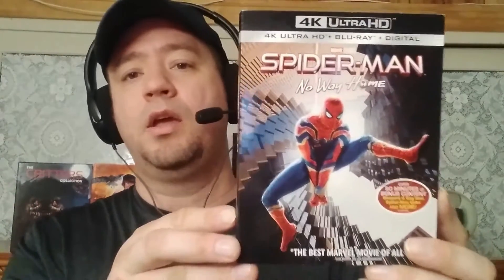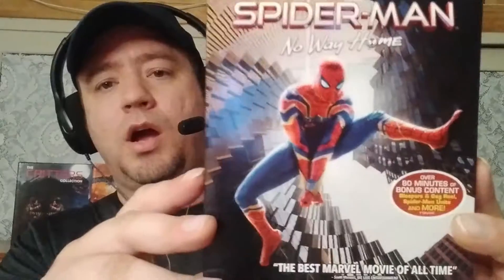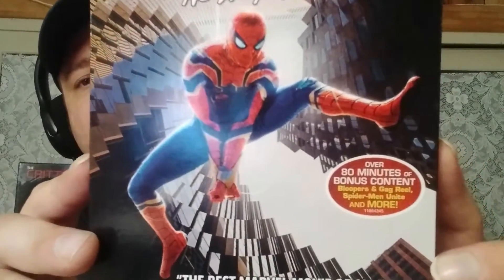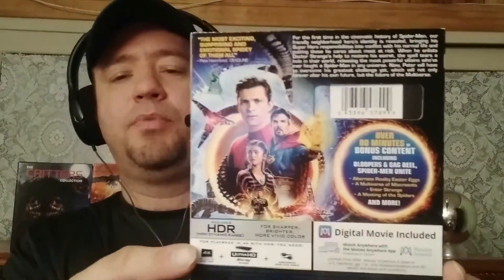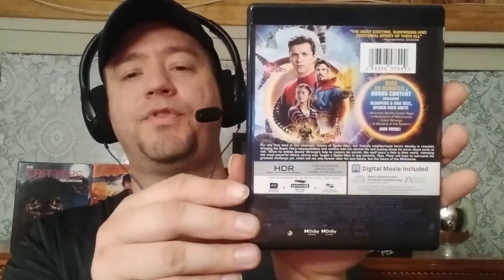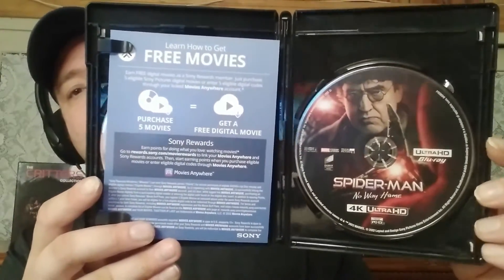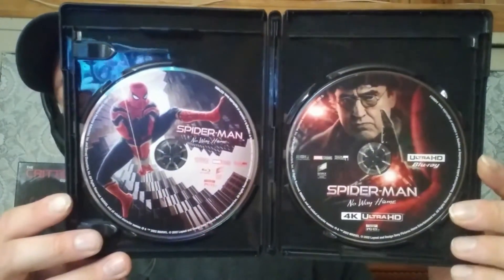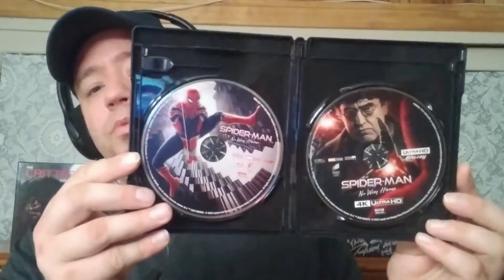The Movie Master Spider-Man No Way Home (4K Ultra HD + Blu-ray + Digital Copy) - Update #1